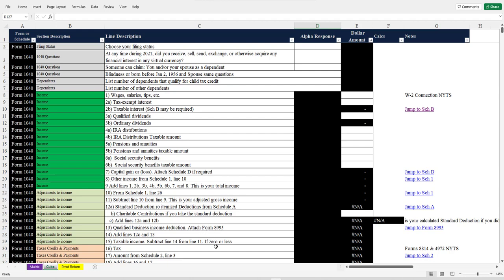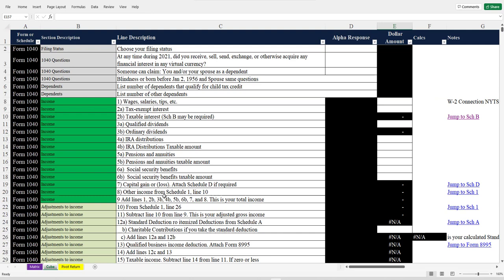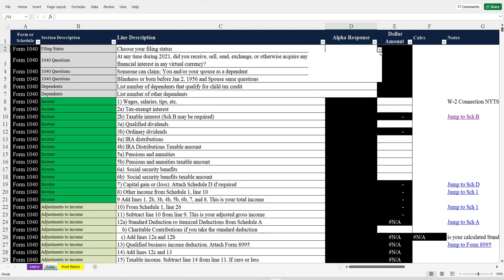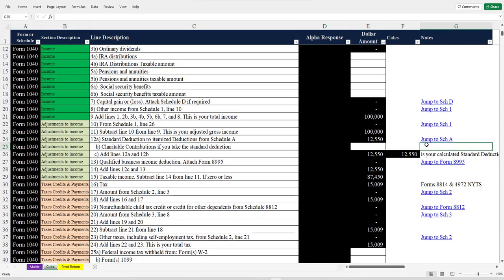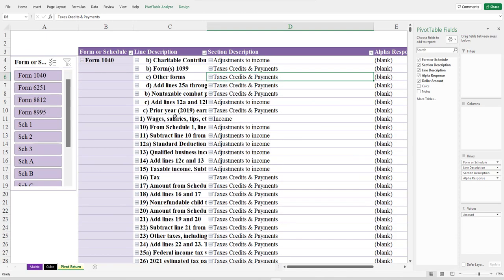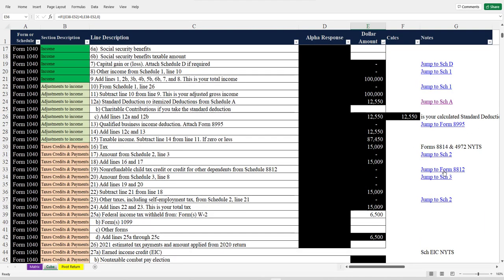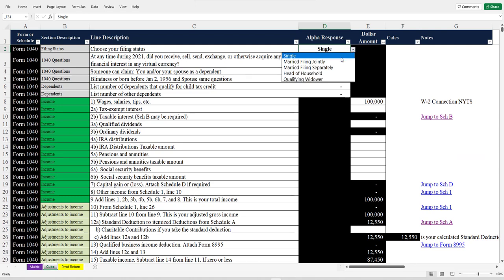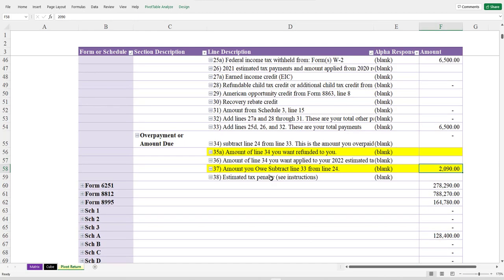Personal 1040 Tax Simulator in Excel (TY2021)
The excel file shown can help you simulate your tax liability for TY2021, it is only a tool but can be helpful with filing using the IRS Fillable forms option available to all taxpayers free regardless of income level.
Purchase a copy of this file on KenBraverman.com and get on the email list and forms are added in the future.